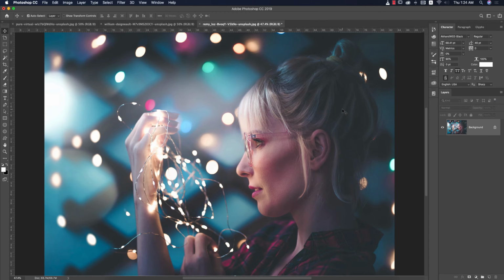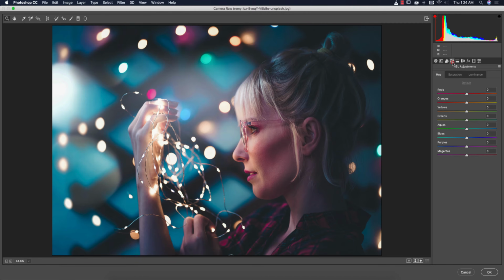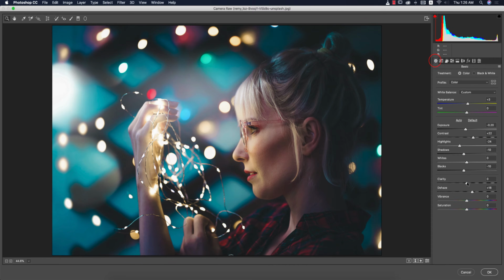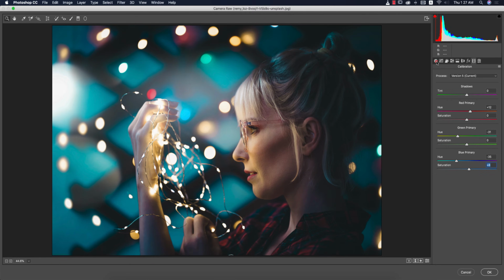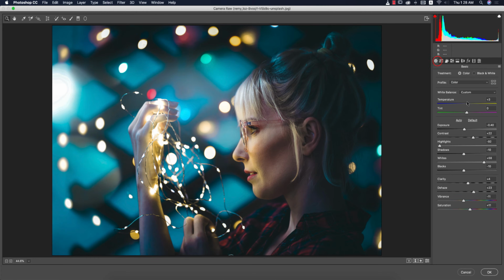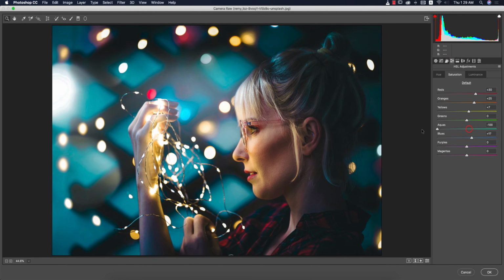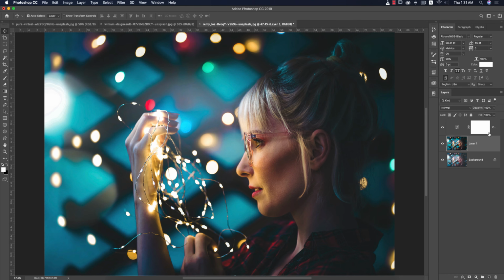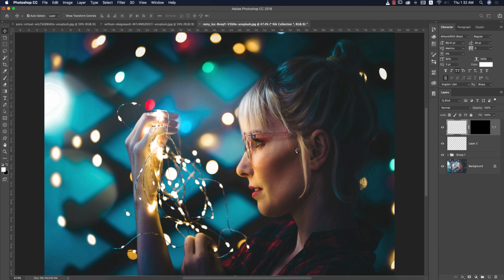Make Proper Color of Your Night Photography | Photoshop cc